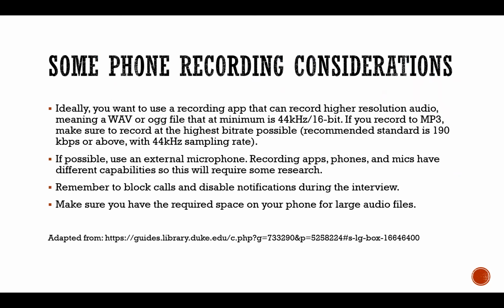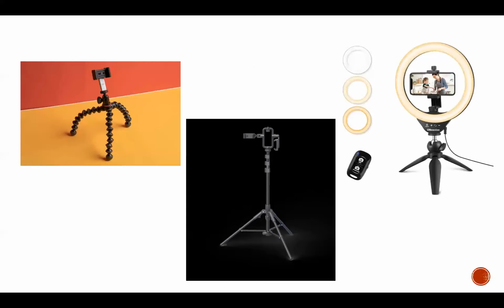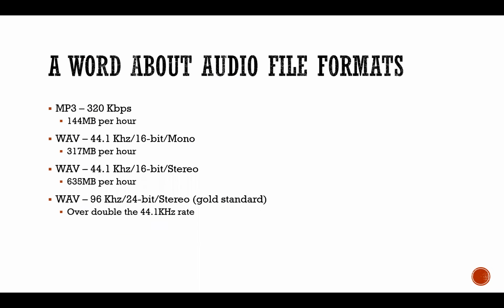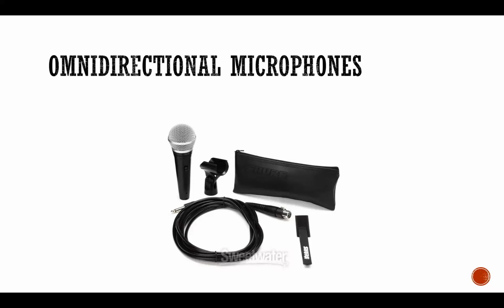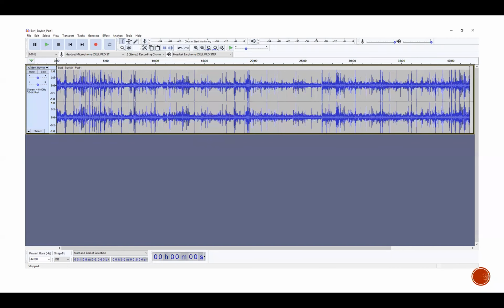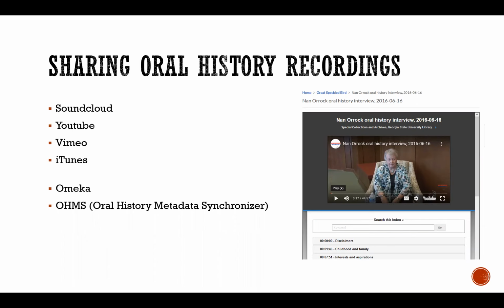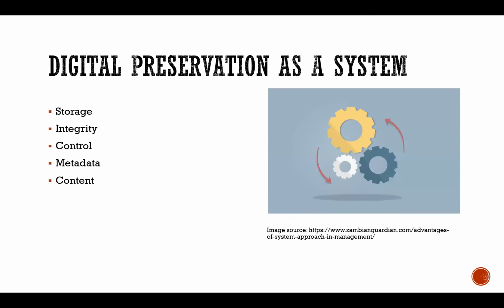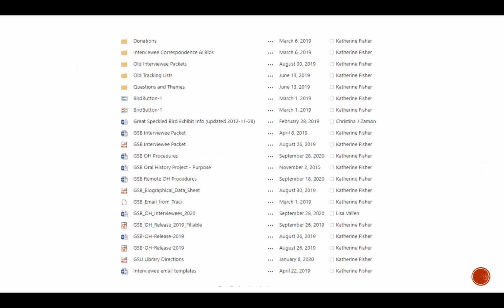Best Practices for Recording and Preserving Oral Histories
Archivist Josh Hogan goes over the equipment and apps that are ideal for recording oral histories as well as the standards for digital preservation of oral history recordings.